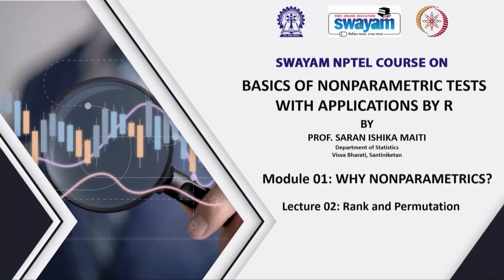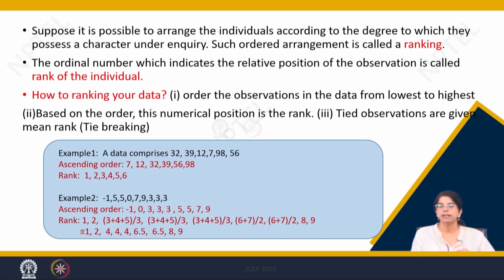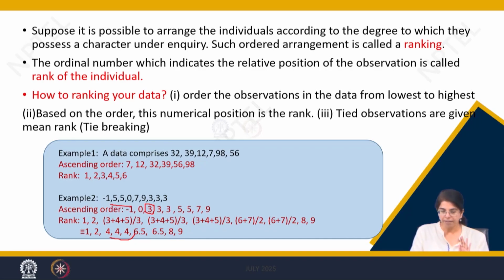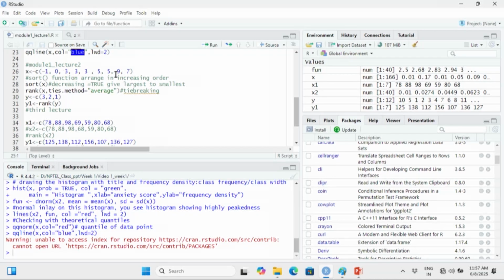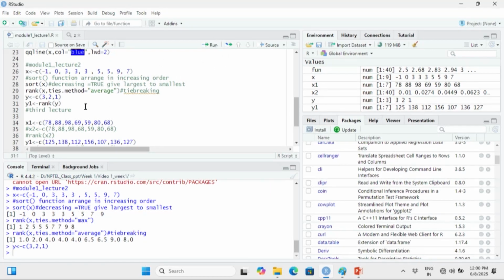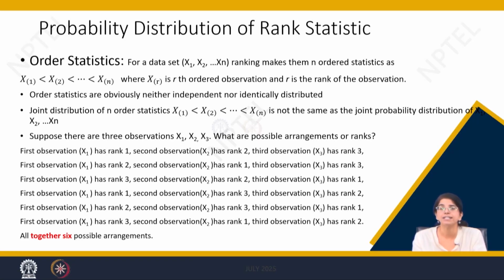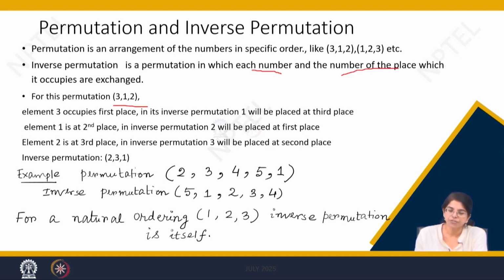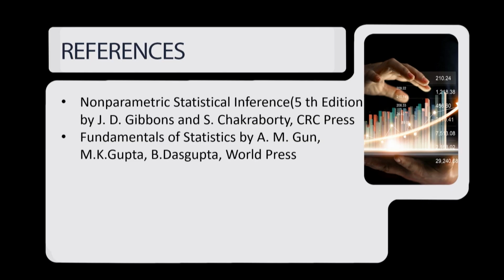Rank and Permutation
Subject : Mathematics
Course Name : Basics of Nonparametric Tests with Applications by R